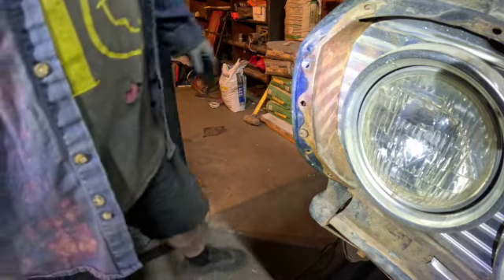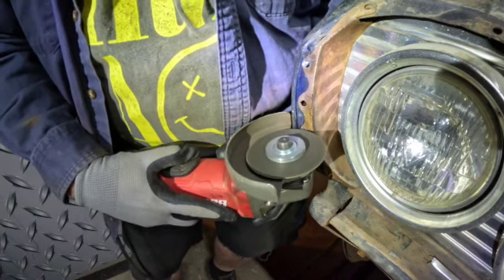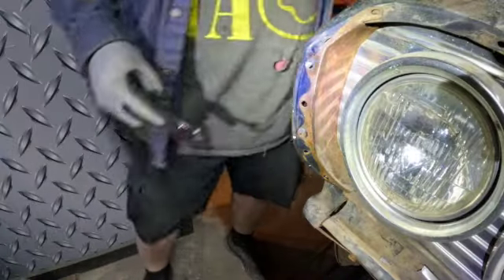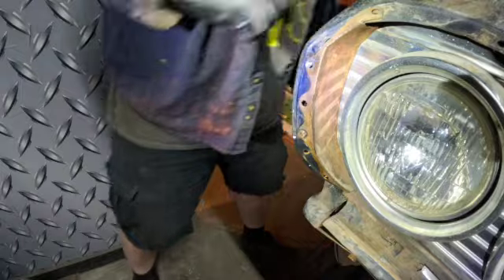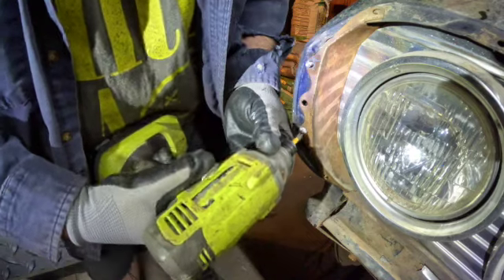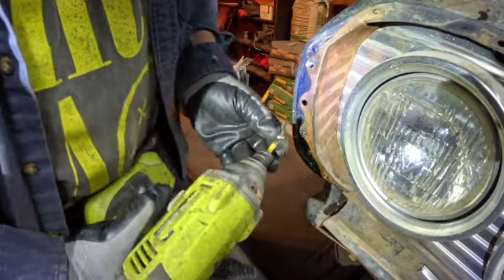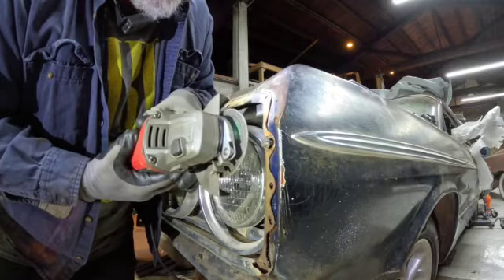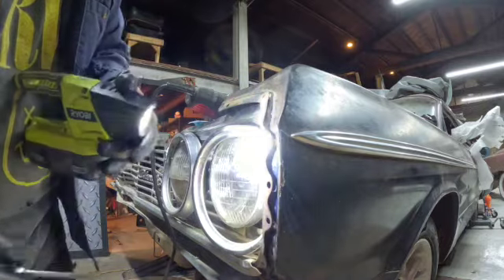Remove 64 impala grill shroud screws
When the 64 Impala grill shroud screws won't come out removing the screws from the shroud at the ends of the grill on a can be tricky. I've messed this up a few times before I found a really good way to remove them after they've been rusty and seized in place. I'll take you thru the 64 impala grill shroud screw removal process I like to use. Keep in mind this is not the only way to remove the grill shroud screws. You can also weld a nut to the end of them to help work them lose using a wrench.

The first method is where I grind a flat on either side of the screw head and use a 5/16 wrench to work it lose. Once I have it lose, I use the driver with a Phillips bit to work it back and forth after lubricating it with a shot of WD40.

The 2nd method is where I use the cutoff wheel on my grinder to cut a slot in the end of the screw where the head broke off on an earlier attempt. Then I can use a flat blade screwdriver to work it back and forth.

The 3rd method is really just a combination of method 1 and 2. I could successfully loosen the shroud screw and find that it binds after I've backed it out a 1/4" or so because its too rusty on the backside and I'm afraid it will break. So I cut the head of the screw off and use method 2 to cut a slot in the shaft so I can turn it all the way in and remove it from the backside.

00:00 Introduction and first grill shroud screw removal method
04:36 The second grill shroud screw removal method
05:17 The third grill shroud screw removal method